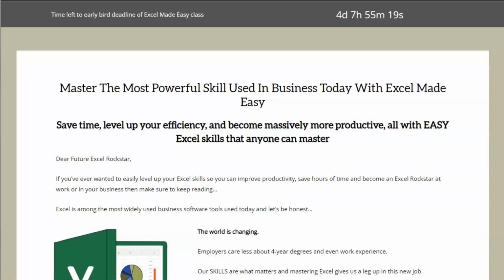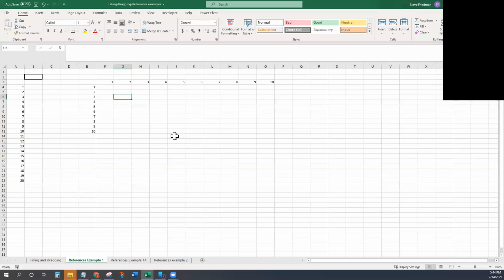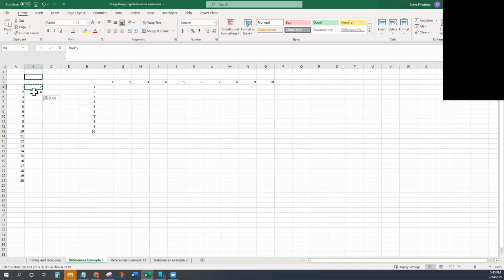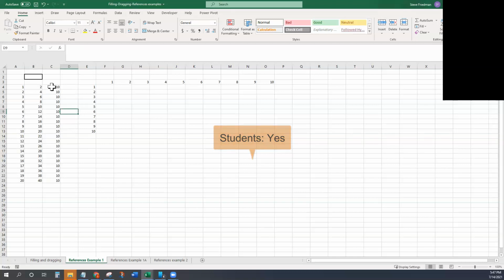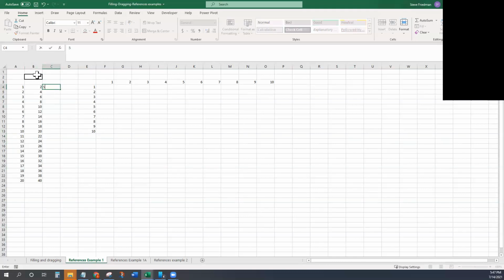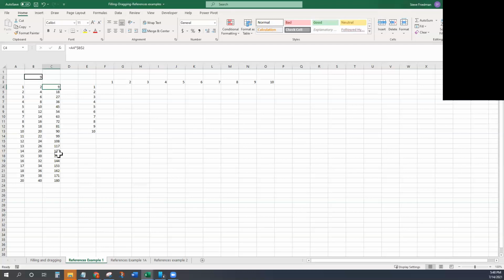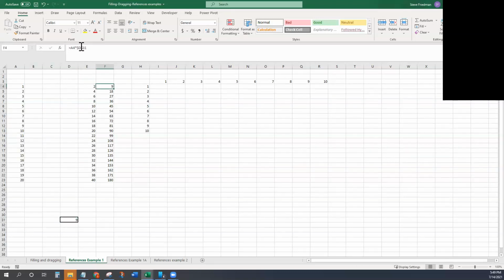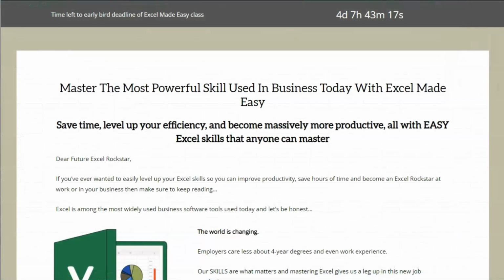How to Use Relative and Absolute References in Excel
Learn how to work with relative and absolute references in Excel.

This is one of the most important concepts to understand as you move up to the intermediate level in your Excel journey.

This video is recorded from my Excel Made Easy class. If you want to master Excel in just four two-hour sessions - without having to learn anything hard - check out

Watch part two of this video, explaining how mixed absolute and relative references can be used to build large, powerful spreadsheets extremely quickly

Newsletter for free tips on using Excel to make your life easier